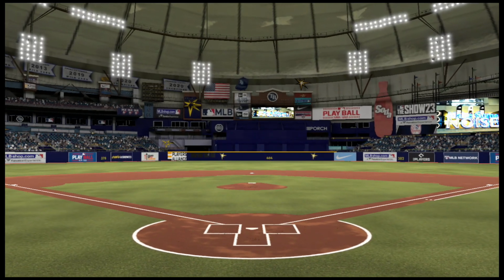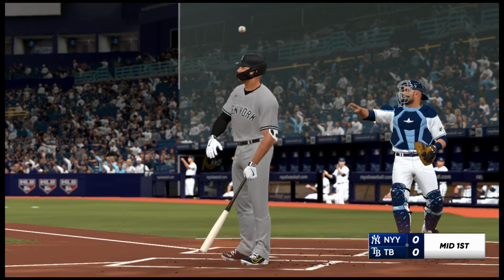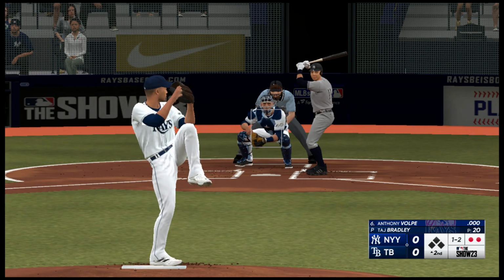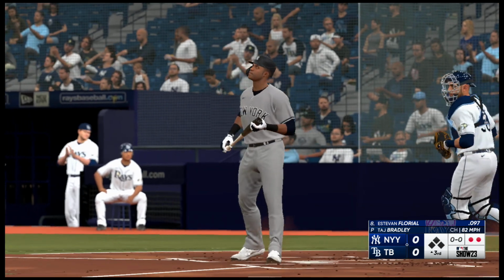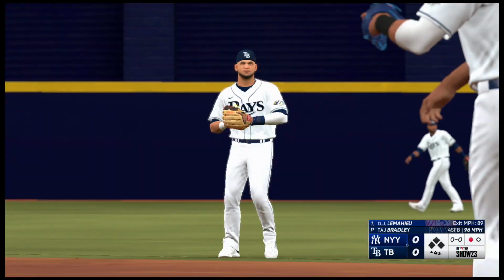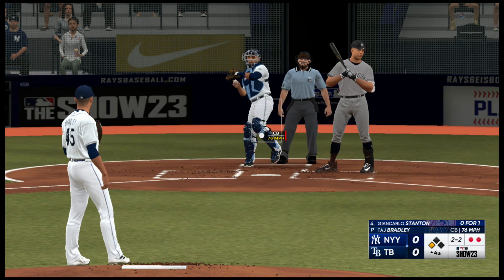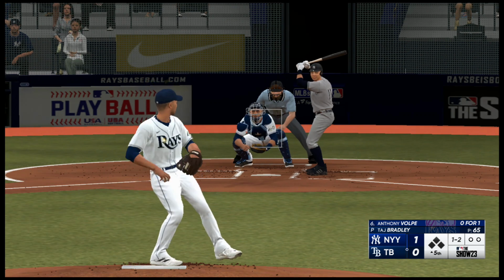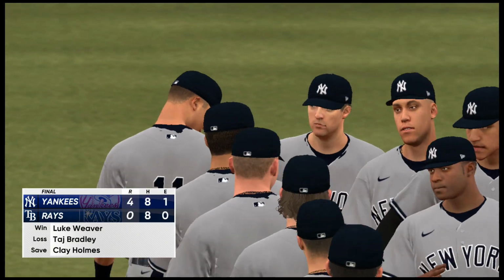【MlbTheShow23 PlayerLock】Rays 45 TAJ Bradley レイズ タージ・ブラッドリー選手